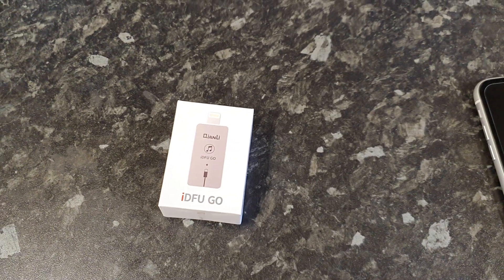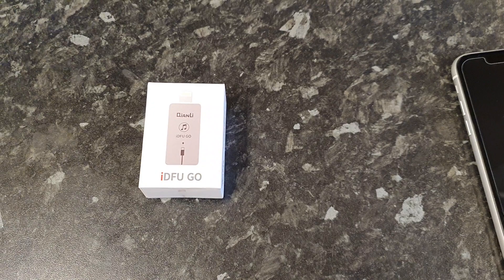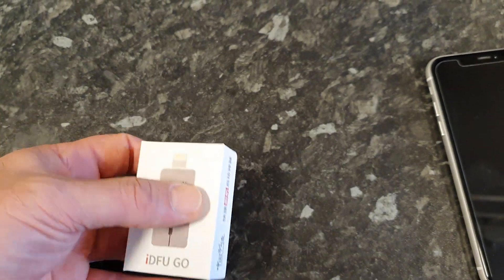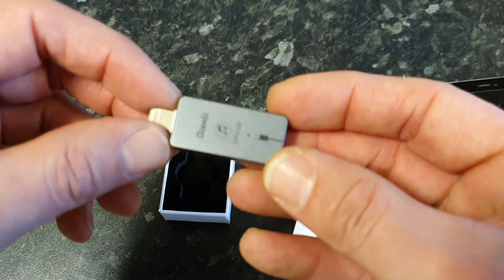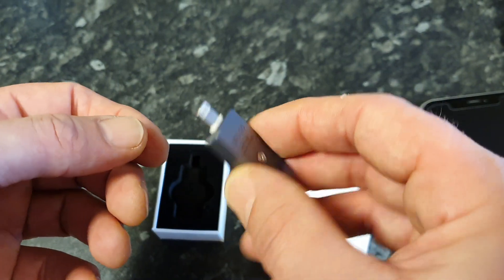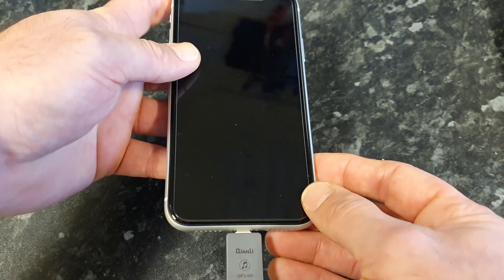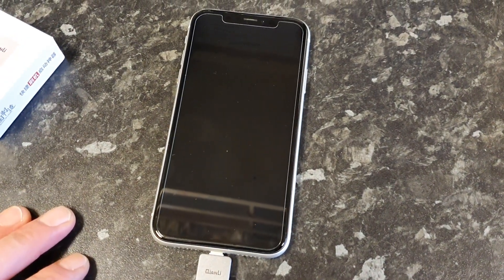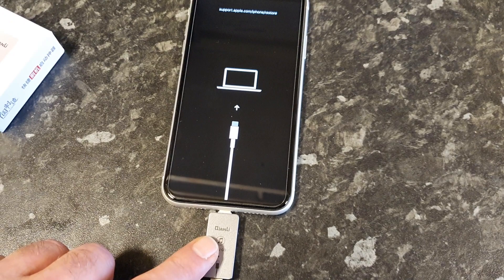QianLi iDFU GO Vs iPhone Xr - DFU Recovery Mode Clip Adapter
Put your iPhone in DFU Recovery Mode easily and quickly using the iDFU GO Adapter.  Works with any iphone that uses a lightning cable.